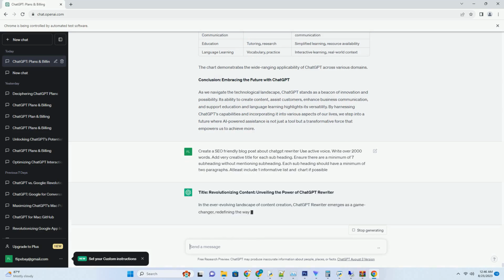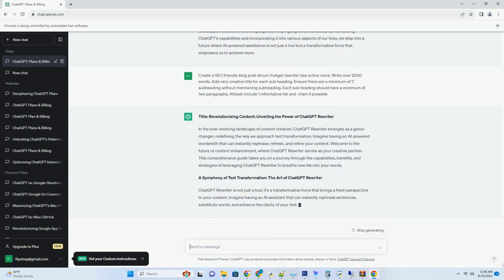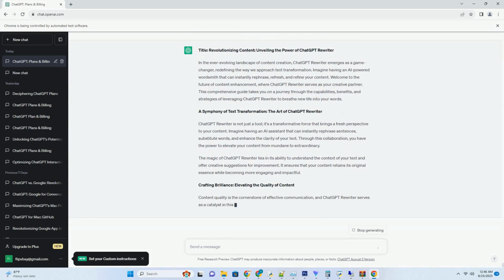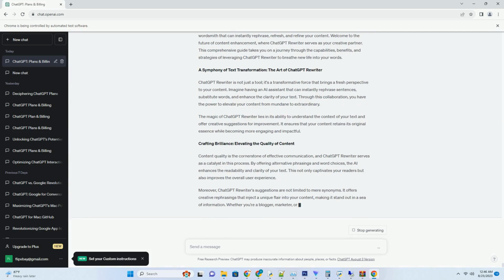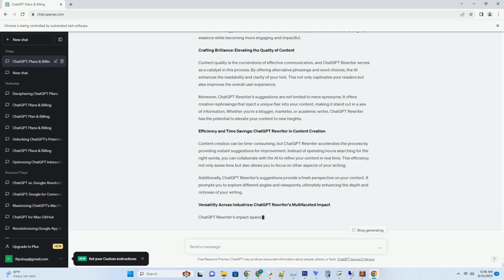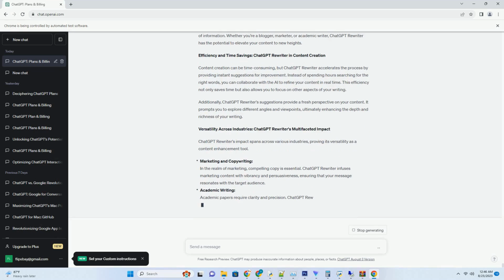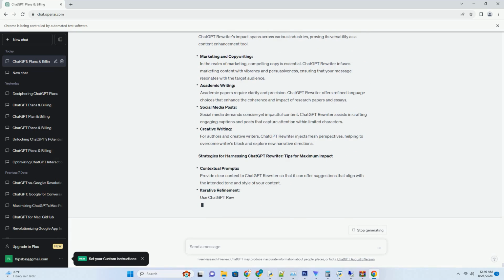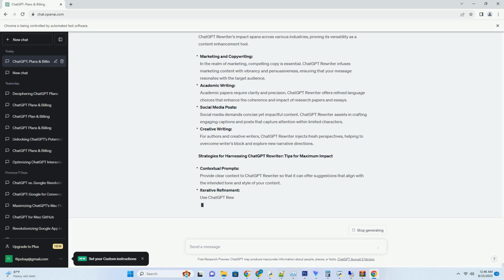chatgpt reverse proxy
title: navigating the digital frontier: unveiling the power of chatgpt reverse proxy
in the realm of digital connectivity, the chatgpt reverse proxy emerges as a force that reshapes the way we interact with applications and services. imagine a dynamic gateway that seamlessly handles requests and responses, enhancing security, performance, and scalability. welcome to the future of online interactions, where the chatgpt reverse proxy serves as your technological sentinel. this comprehensive guide delves into the revolutionary landscape of reverse proxy technology, exploring its features, benefits, and strategies to harness its potential for a more secure and efficient online experience.
elevating connectivity: the pinnacle of chatgpt reverse proxy
the chatgpt reverse proxy is not just a gateway; it's your digital sentinel that ensures your online interactions are smooth, secure, and seamle ...